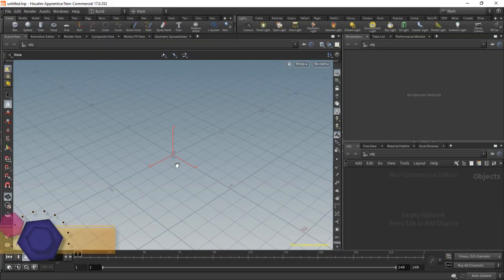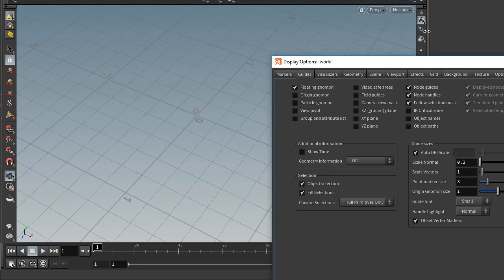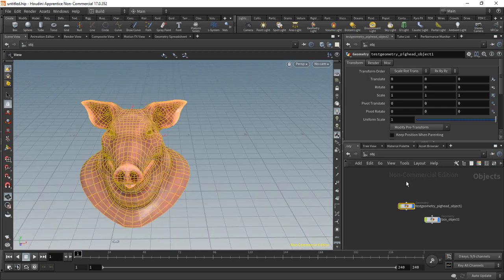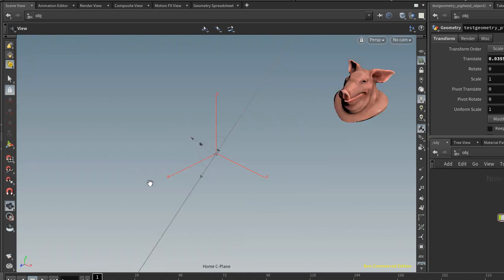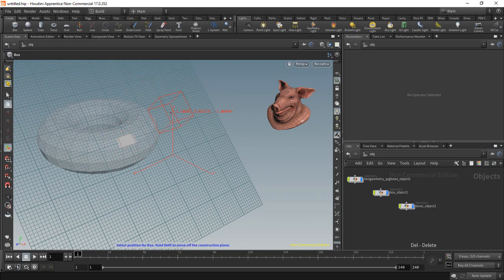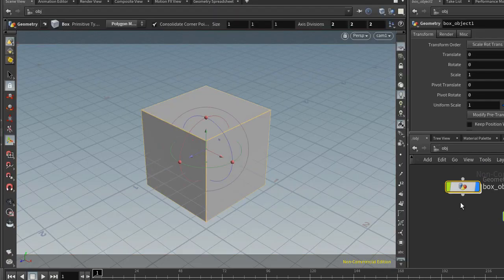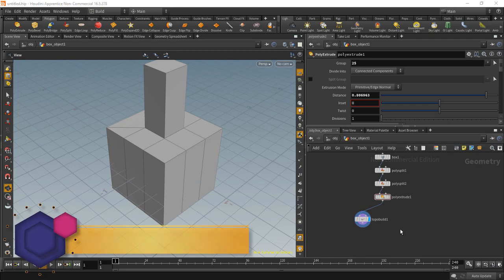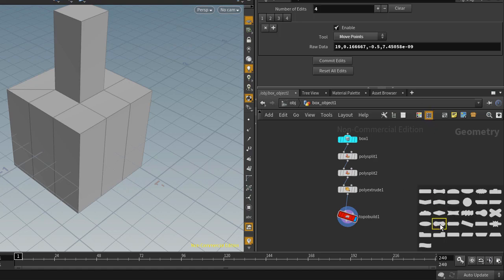Houdini 17 Tips and Tricks for Beginners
Houdini 17 Tips & Tricks for Beginners.

My Udemy course. Learn C++ and Unreal Engine 5...

Timestamps:

00:00 - Introduction
00:32 - Crag Test Geometry.
01:23 - Toggle Origin Gnomon.
03:38 - Toggle Floating Gnomon.
04:27 - Quickviews.
05:40 - Quickplanes.
09:13 - Construction Plane Snapping.
11:40 - Render Snapshots.
15:30 - Change Node Colors and Shapes.